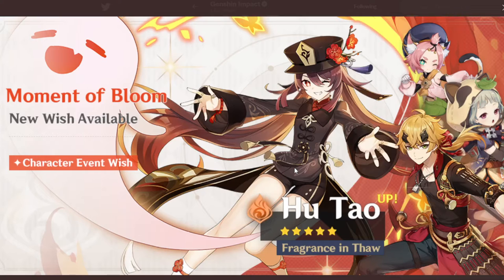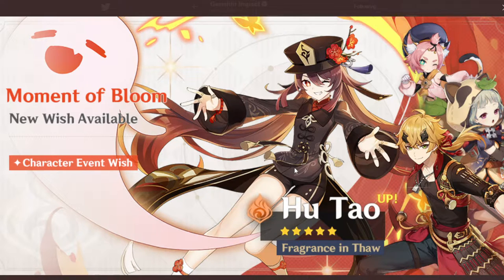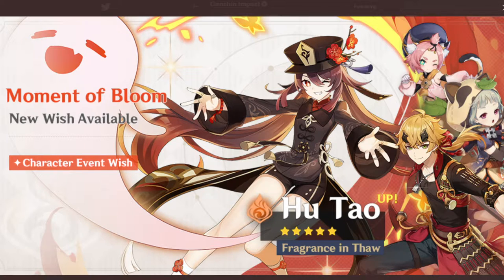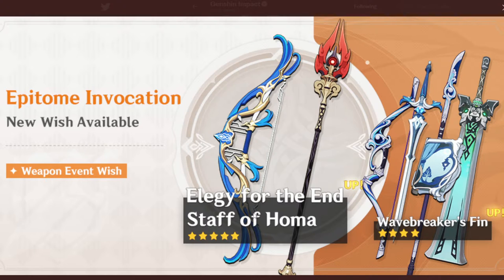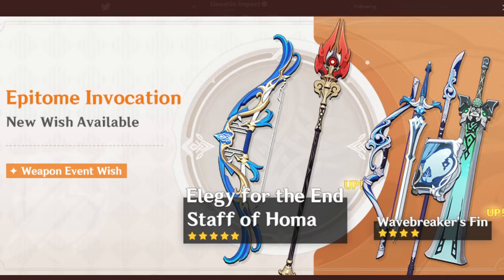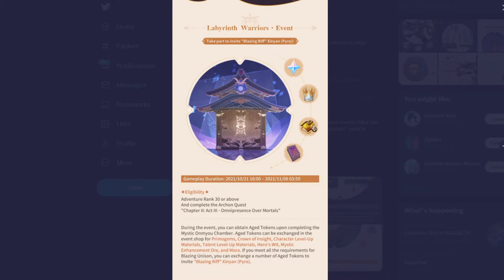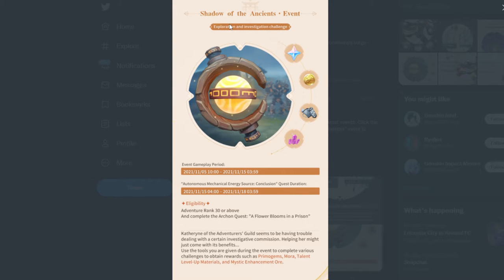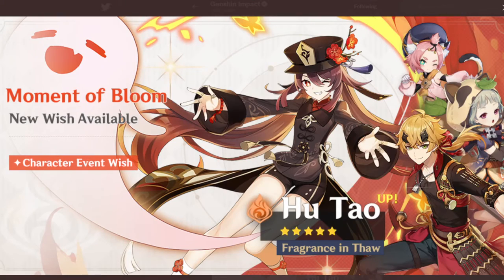SUMMON OR SKIP HU TAO BANNER?! - Genshin Impact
IS HU TAO WORTH IT?! STAFF OF HOMA BACK! - Genshin Impact